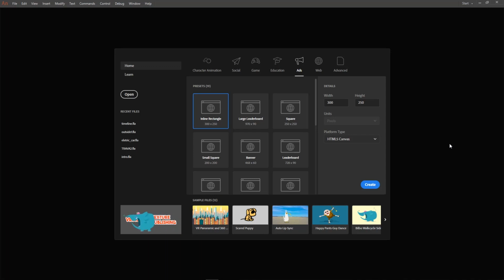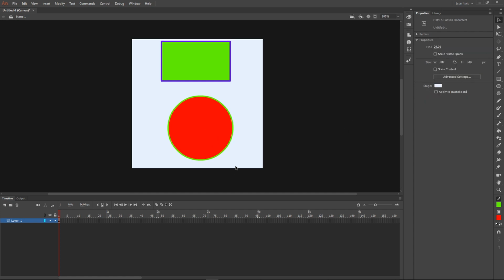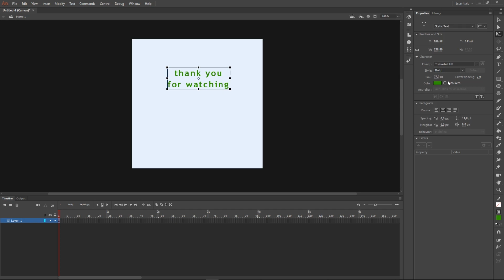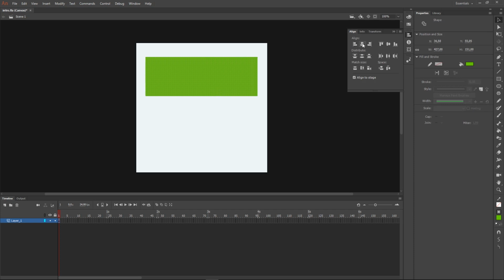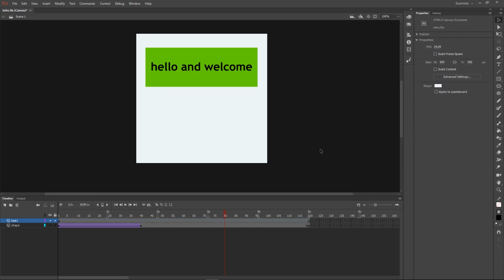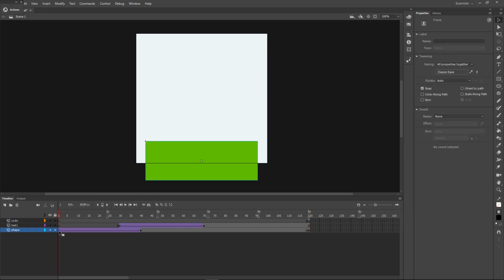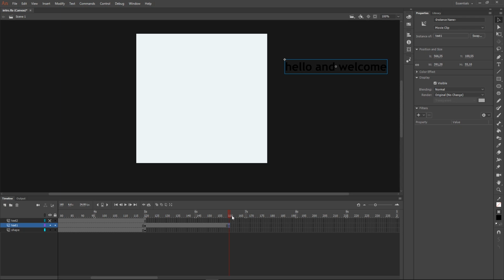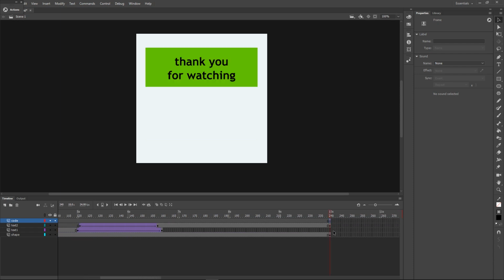adobe animate cc 2019 getting started with basics tutorial - 1hour long (01)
In this first video about Adobe Animate CC 2019 we will go through the basics of the Adobe Animate and how can you start to use it. We will cover things like shapes, groups, layers, timeline animations and more..  in the next video we will cover animations in much more depth and than we will be ready to create beautiful HTML5 animated banners. hopefuly you will enjoy this one :)